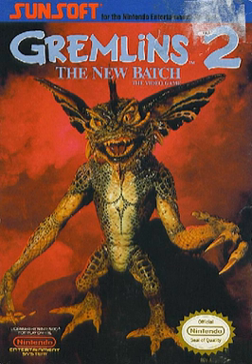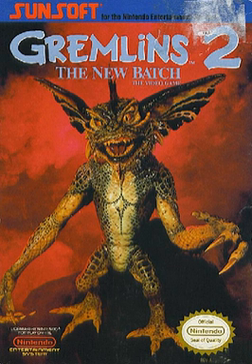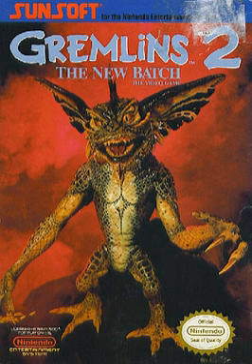Gremlins 2: The New Batch (video game) | Wikipedia audio article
00:00:40 Other versions

- Socrates

SUMMARY
Gremlins 2: The New Batch is a Platform video game developed and published by Sunsoft for the Nintendo Entertainment System and Game Boy video game systems in 1990. The game was released in conjunction with the Gremlins 2: The New Batch film from Amblin Entertainment.
In the NES game, the player controls Gizmo through various levels in the building, armed with weapons ranging from the genetically modified super tomato in the laboratory to the new matchstick-firing bow in the later sections. The goal of the game is to reach the Gremlin Control Center to wipe out all Gremlins inside. The Game Boy version was a side-scroller also featuring Gizmo.